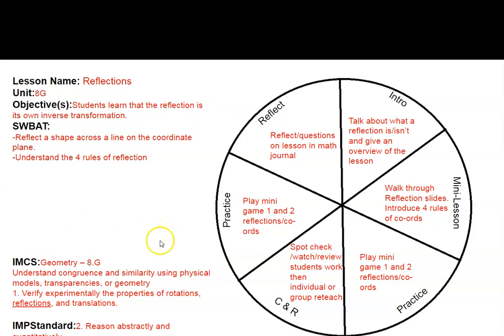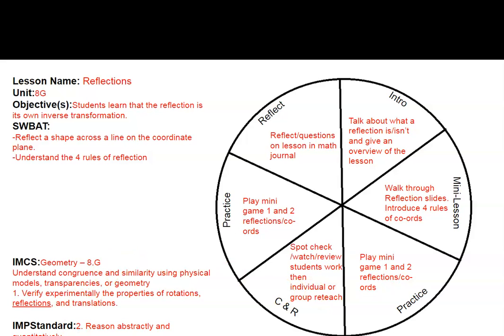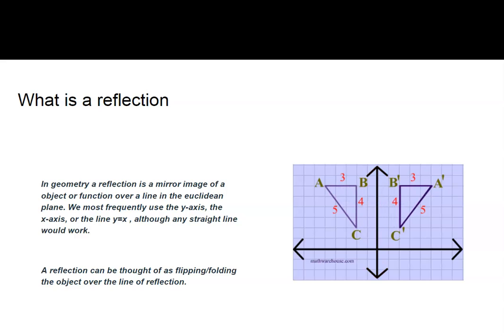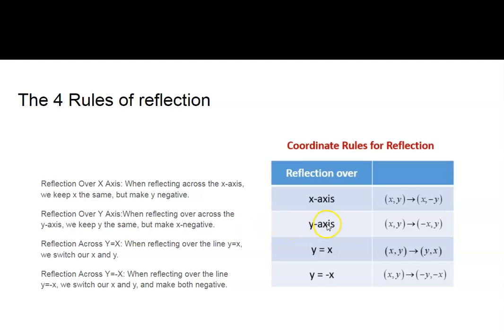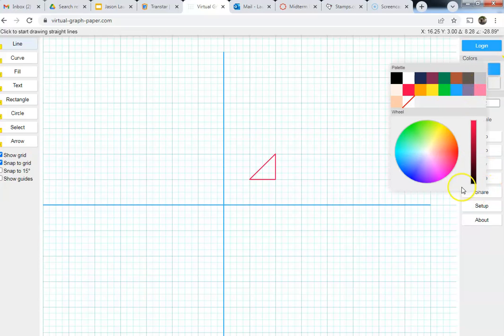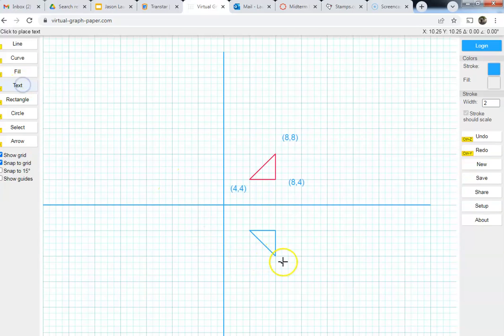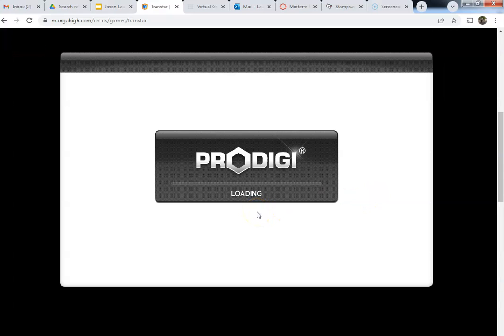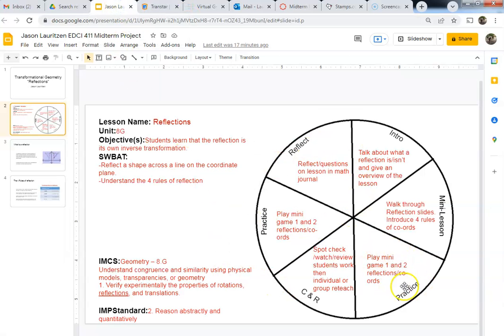Jason Lauritzen EDCI 411 Midterm Project